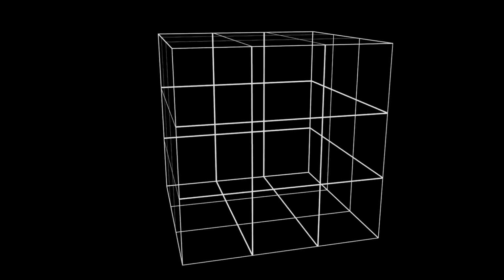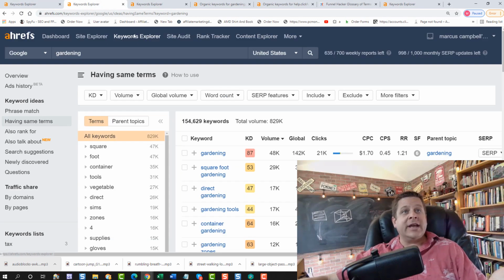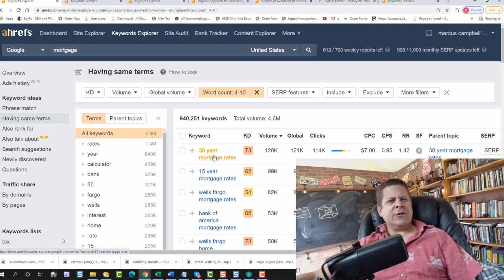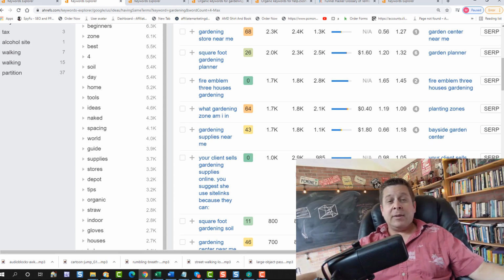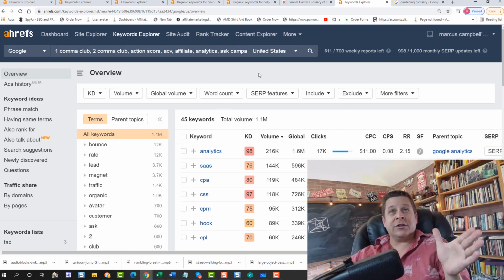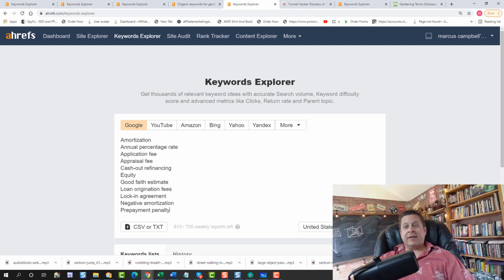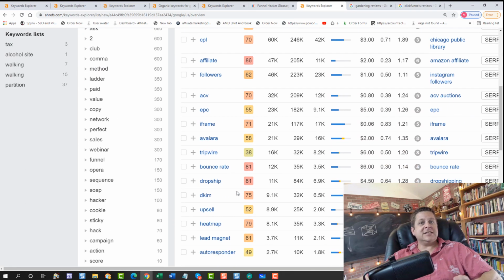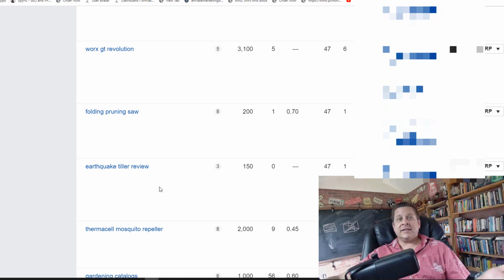Advanced Keyword Research Tutorial (More Traffic - NO Competition)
you gotta see this advanced keyword research training... this will unveil a TON of killer keywords you can use to get traffic to your websites and blogs with little or no competition.

you will learn:

my glossary method
my competition hack keyword method
ULTRA advanced strategies
and most important... how to think differently.

video clips, sound effects and music from videoblocks.com purchased license.